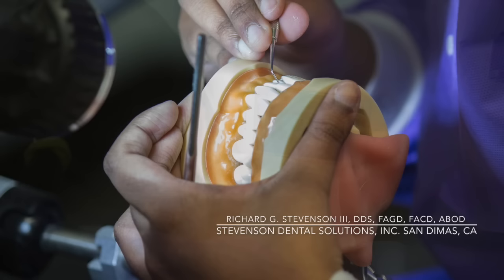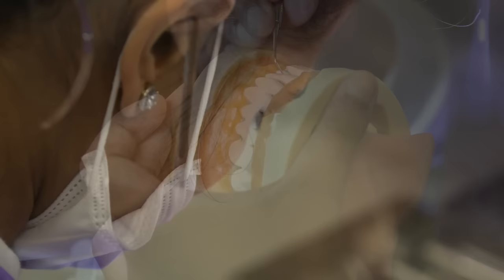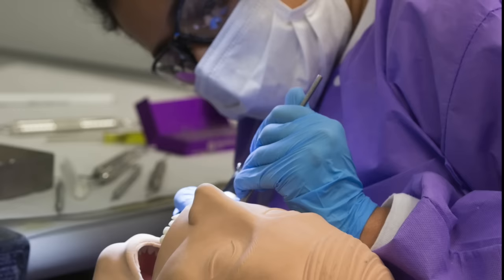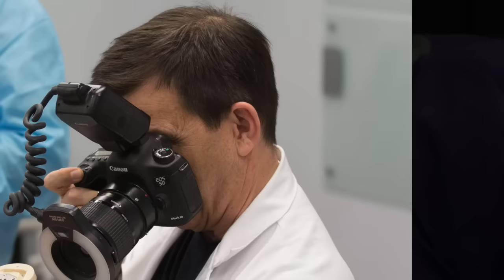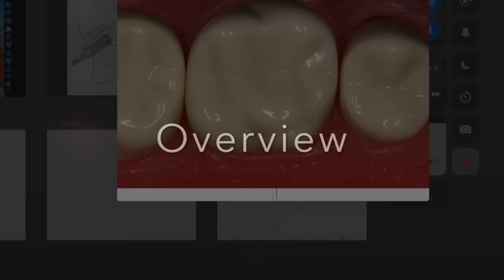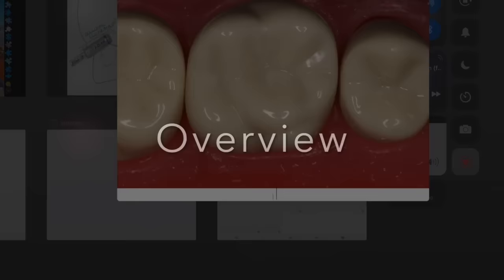Class II Amalgam Preparation #3 MO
This video is about Class II Amalgam Prep #3 MO. In this video, Dr. Richard Stevenson demonstrates his technique for class II composite on preparing a Columbia Typodont. I hope this will help you to learn.

🎬SUGGESTED VIDEOS
Don't forget to watch 📽 Our other videos. Please check them out :

Implant Drivers - How to Use Straumann Torque Wrench and Drivers